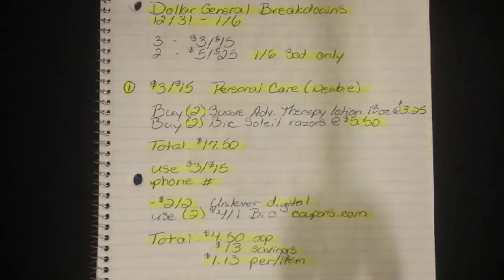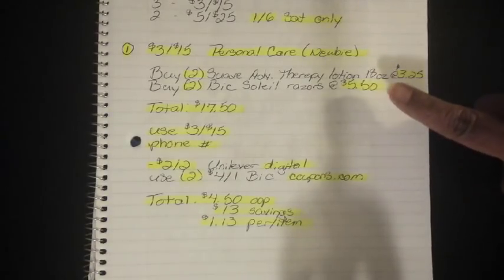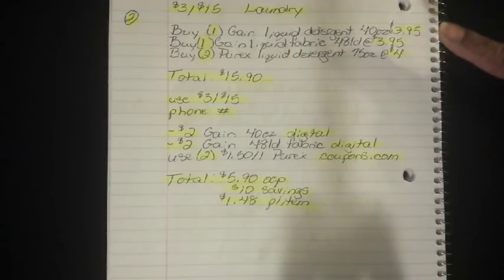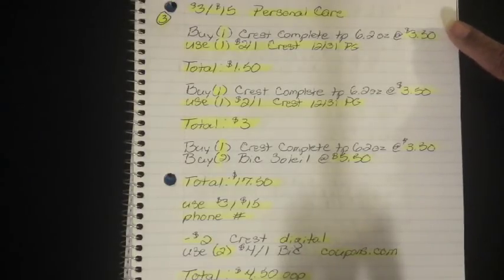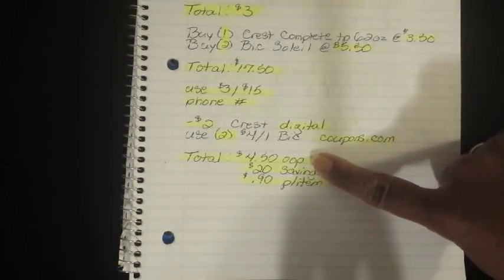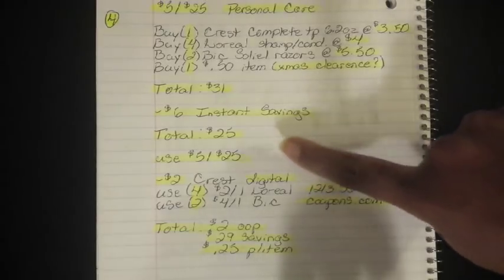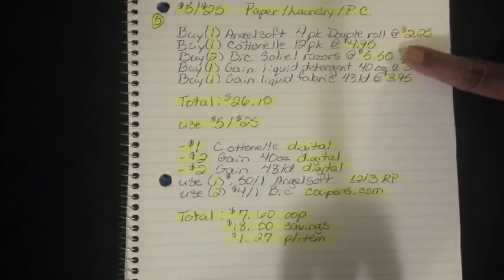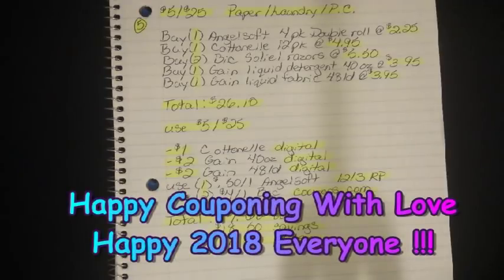Dollar General Breakdowns 12/31-1/6 Super High Value Coupons $2 oop !!!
Hi guys. Here are your Dollar General breakdowns for the week of 12/31-1/6. Happy New Year !!! I did 5 different breakdowns for this week. 3 for the $3/$15 survery coupon and 2 for the $5/$25 for Sat 1/6 only. All with super low oop to start off the new year !!! Happy couponing with love and enjoy.